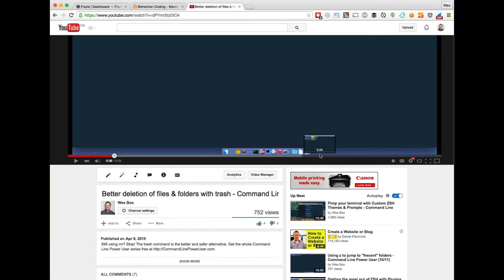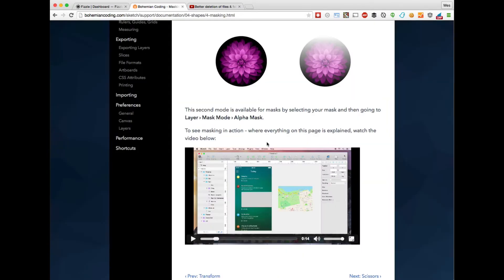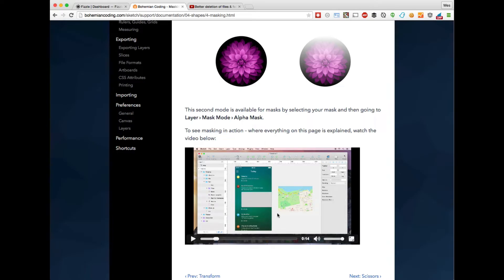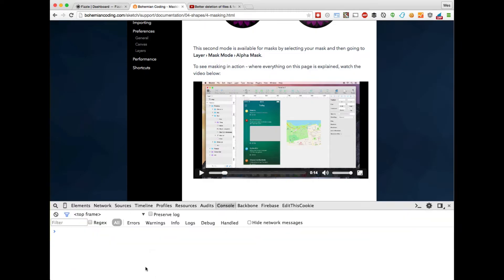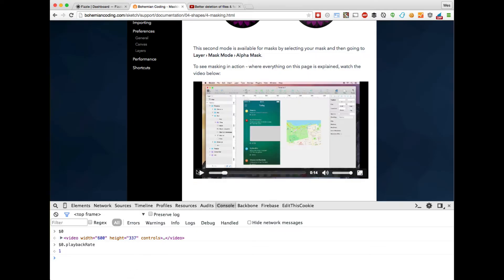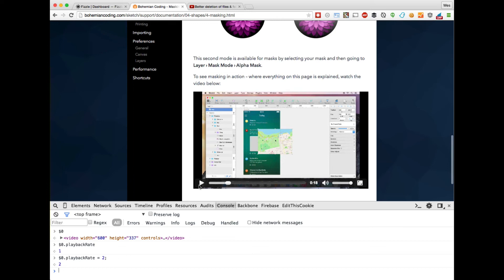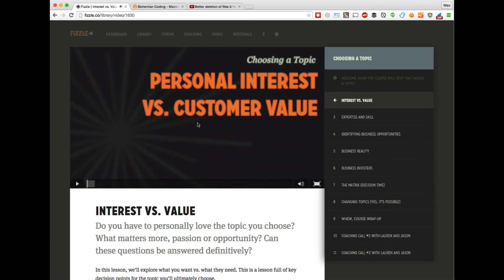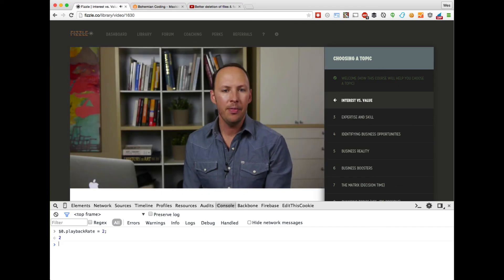Speed up any HTML5 video player!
How to speed watch videos on any website!